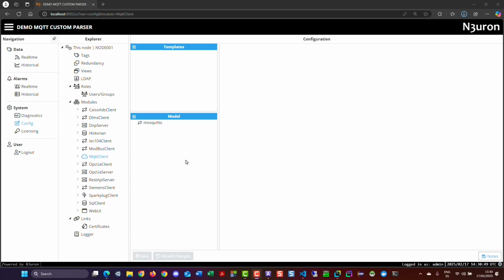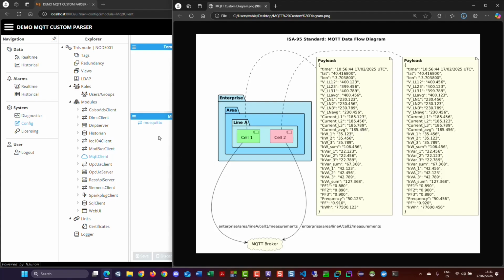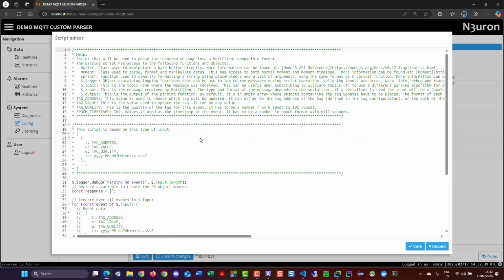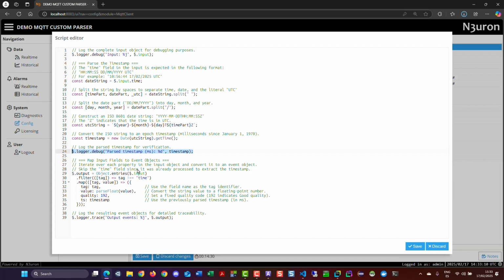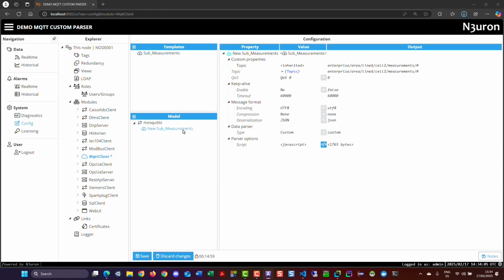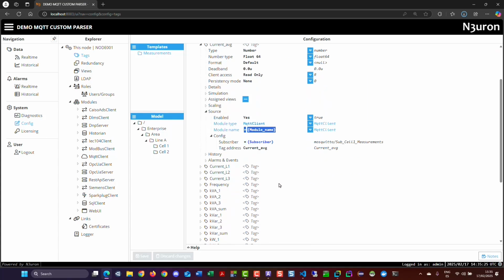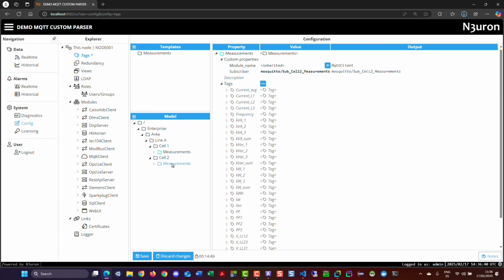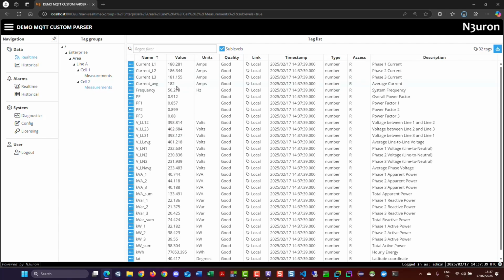MQTT Client Custom Parser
N3uron is a fully web-based communication software platform designed to exchange data between industrial devices and third-party applications & systems and create HMI, SCADA applications, and much more. In this video of our N3uron Academy, we’ll create a custom parser to process the structured payload and update tags in N3uron with this data. Let's get started!

Course:
N3uron Modules, Data Acquisition Modules, MQTT Client Module